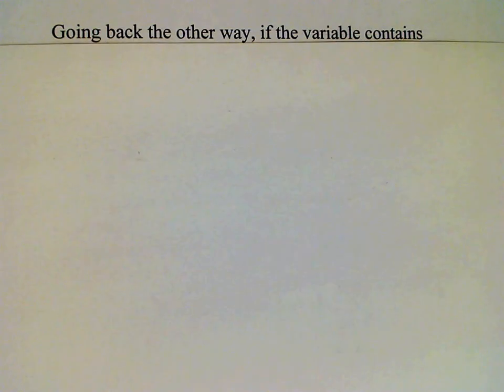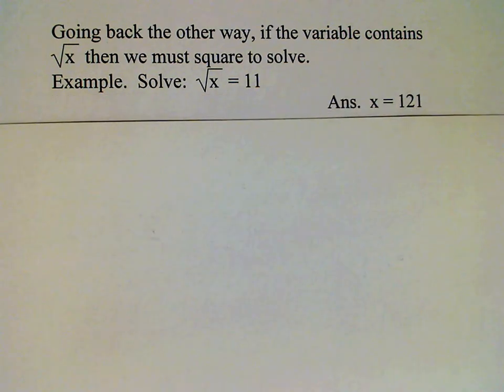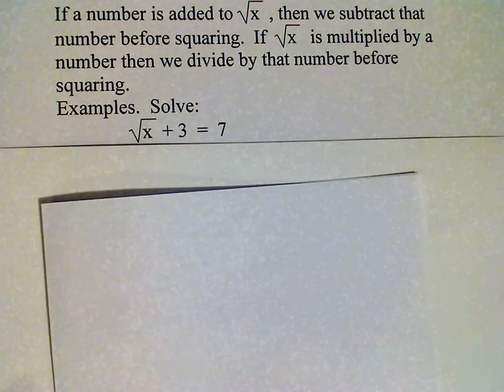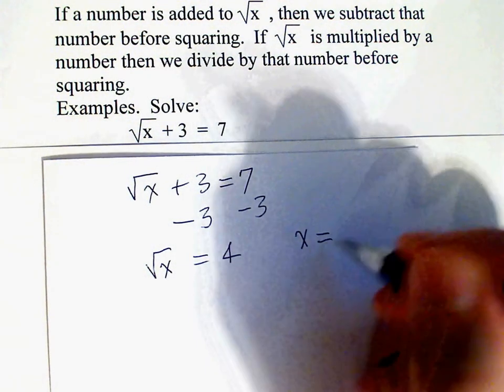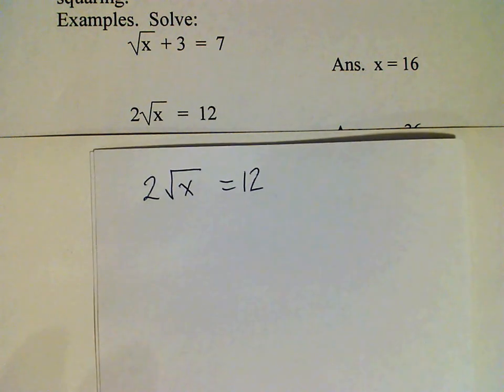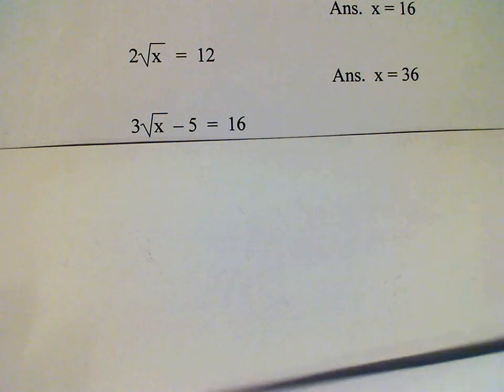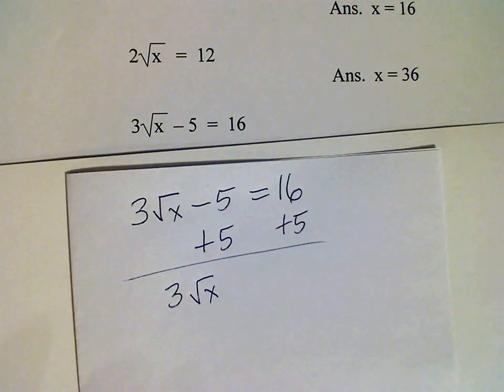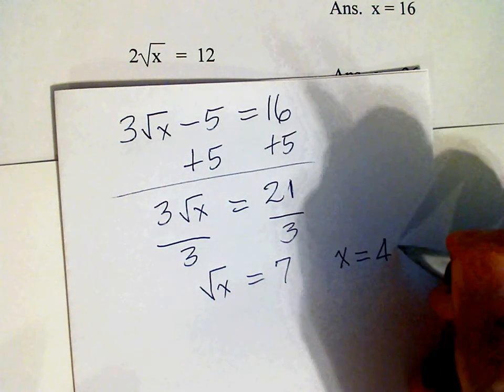Second Order Equations 2